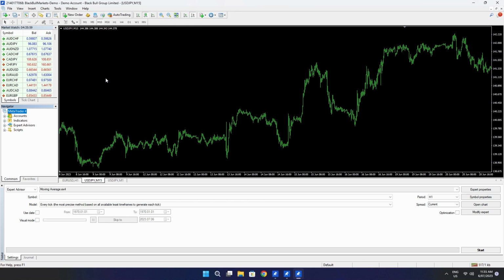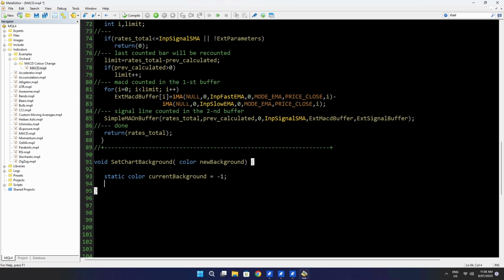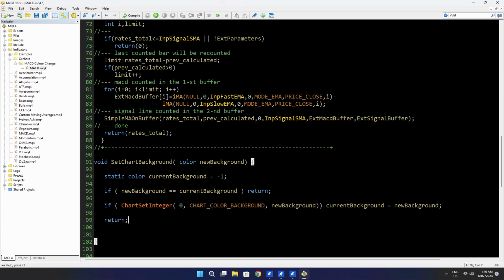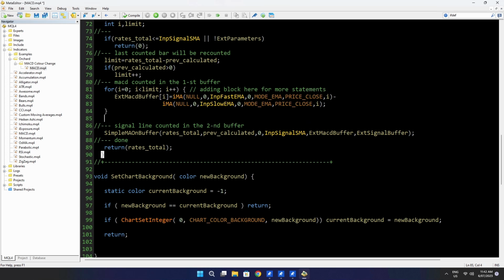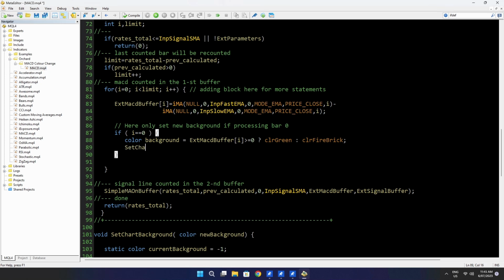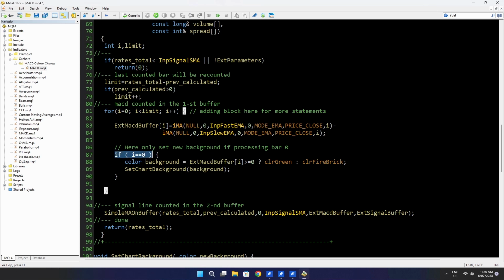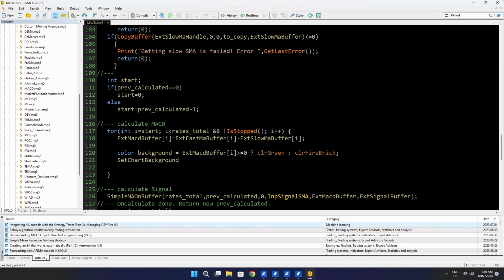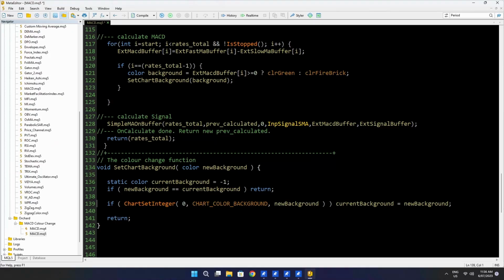Using an indicator to set chart background colour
This is from a request by a subscriber to know how to swithc the chrt background depending on conditions of the indicator.

I used the supplied example MACD indicator here to change background as the MACD line crosses zero but you can easily apply the technique to any conditions of your indicator.